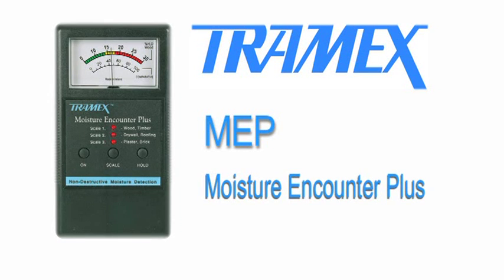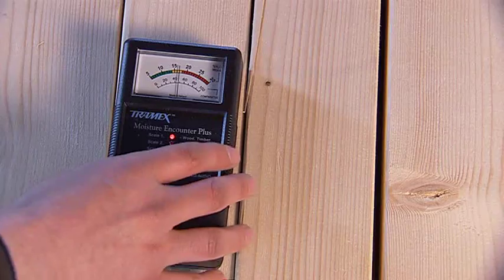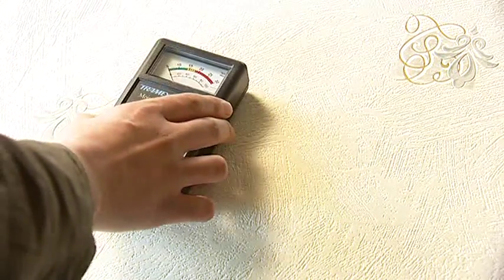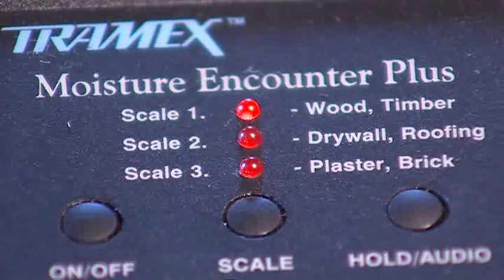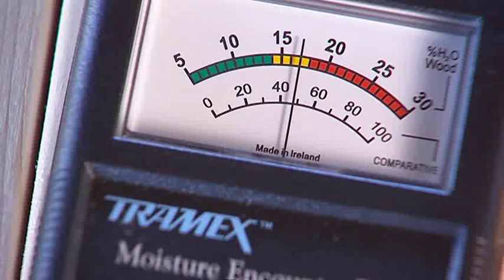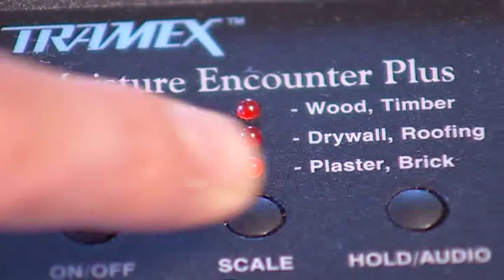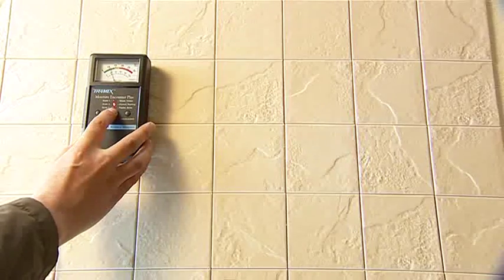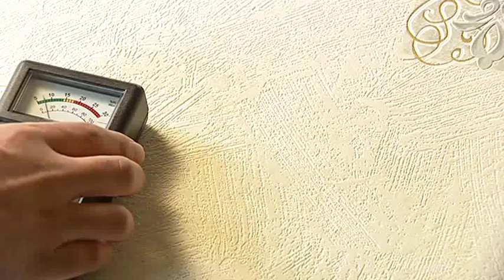L'humidimètre Tramex Moisture Encounter Plus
L'humidimètre Moisture Encounter Plus est un humidimètre non destructif portatif créer pour détecter et mesurer l'humidité dans de nombreux matériaux de construction.Idéal pour les inspections dans le bâtiment, le MEP comporte 3 échelles à sensibilité différente.Ces échelles sont : BOIS,Cloisons / Isolations de toitures,Plâtre/ Briques.
Pour contrôle le bois, il suffit de mettre en marche l'appareil et de sélectionner l'échelle Bois. Appliquer l'instrument sur la surface et lire le résultat sur l'afficheur analogique.L'humidité est indiquée en % d'eau par rapport au poids sec.Quand vous contrôler du plâtre ou des murs en briques, le MEP détectera l'humidité et vous permettra de comparer les niveaux sur l'échelle 0-100, mesurer en premier une zone sèche ensuite comparer les lectures des autres zones testées.Quand vous contrôler des isolations de toitures ou des cloisons, l'appareil détectera l'humidité en profondeur derrière le revêtement tel que des films d'étanchéité, du carrelage, de la moquette ou du PVC.